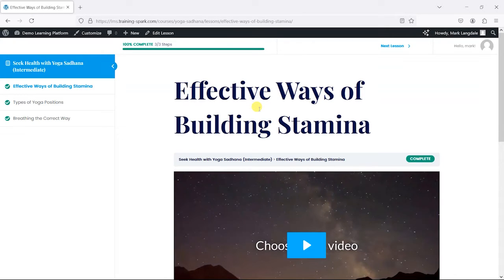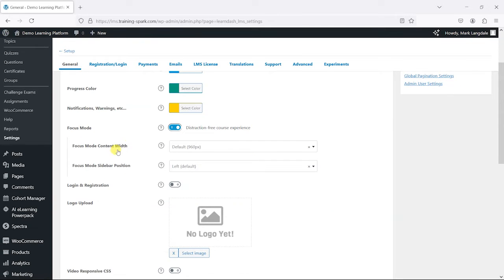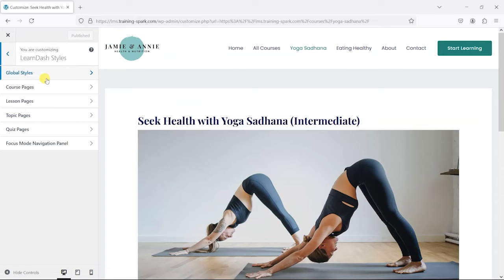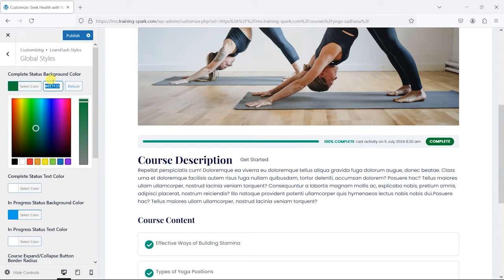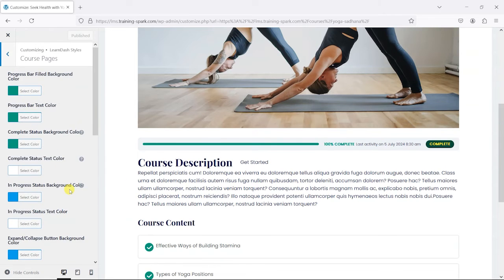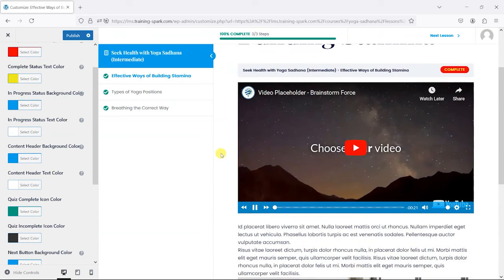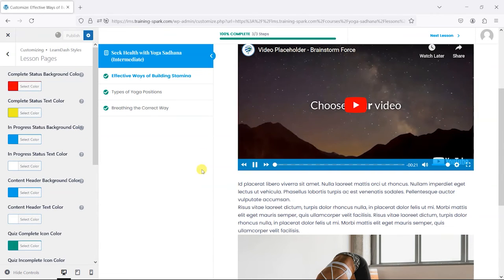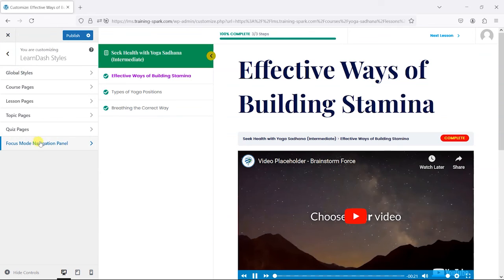How to customize your LearnDash course design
Discover how to customize your LearnDash course design using the build-in Style Customizer. This video guides you through key options to enhance your course appearance quickly and easily, all through an intuitive interface with no coding required.

0:00 - Introduction
0:10 - How is appearance managed within WordPress?
0:48 - What is LearnDash 3.0 Focus Mode?
2:36 - Opening the LearnDash Style Customizer
3:41 - Customizing the Course page design
6:54 - Customizing a Lesson page design
9:27 - Customizing the Focus Mode Navigation design
11:07 - Conclusion